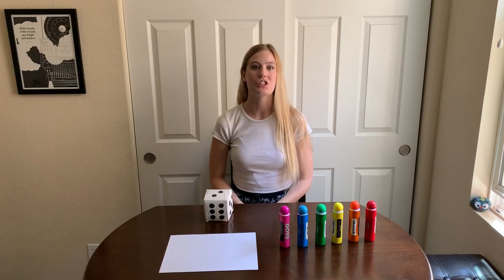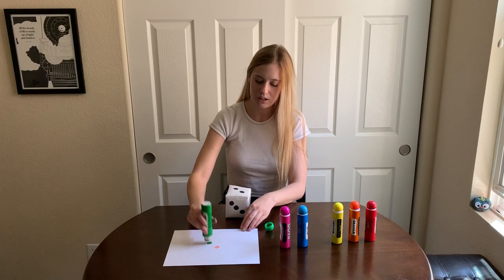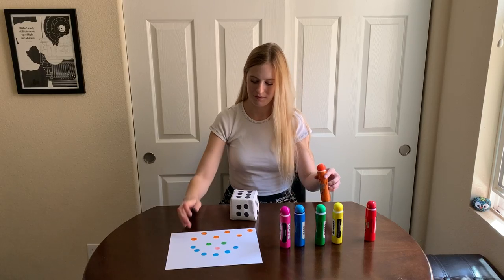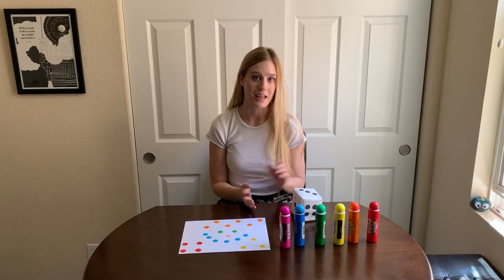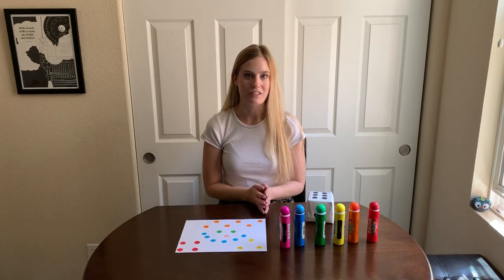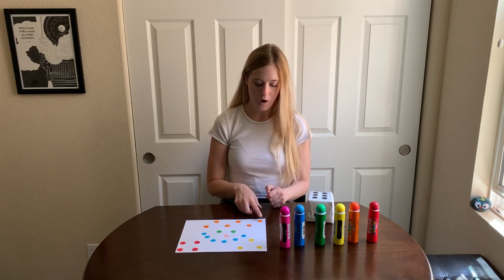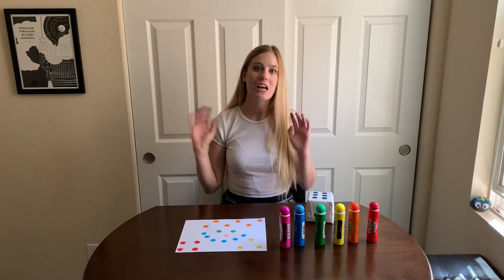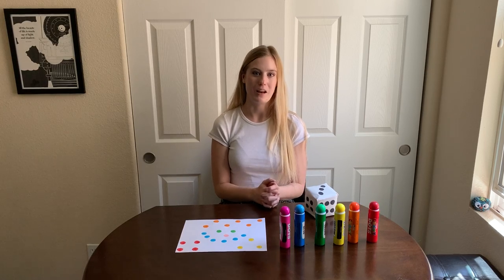Dice Dot Paint Art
By using a game die and some dot paints we are combining a math activity with an art project!

For this activity you will need:
Different colored dot paints
1 game die
1 piece of paper

Start by rolling your die. Choose a color and put the number of dots you rolled onto your page. Roll again, choose a different color, and repeat the process. Repeat these steps until you have used every color of dot paint you have!

Your child not only does math by counting and/or recognizing the number rolled on the die, but also by counting how many dots of one color are on the page, adding all the dots on the page together, adding two colors of dots together, and so on.

The creativity comes with choosing the colors used and choosing where on the page the dots go. In this video I made a square, a triangle, a zig-zag line, and a smiley face - all out of dots!

An activity like this is a great way to sneak math into an art project, or just a great way to incorporate math into day to day activities. Enjoy!